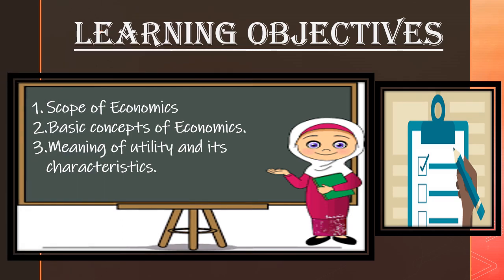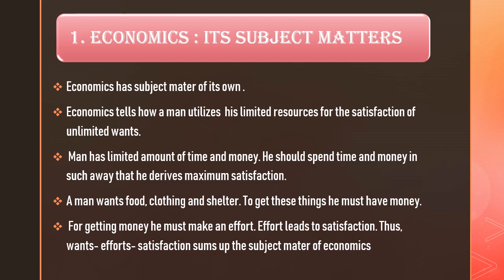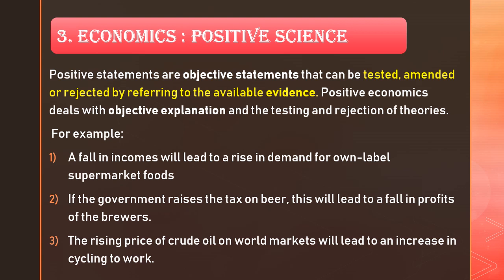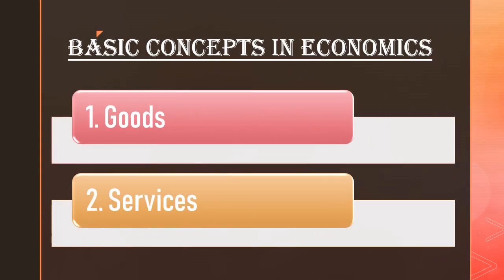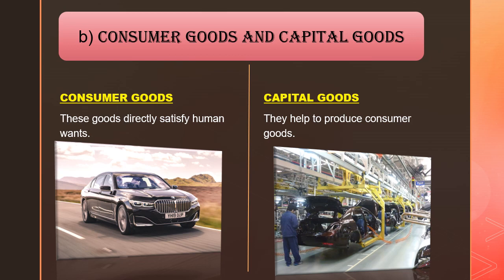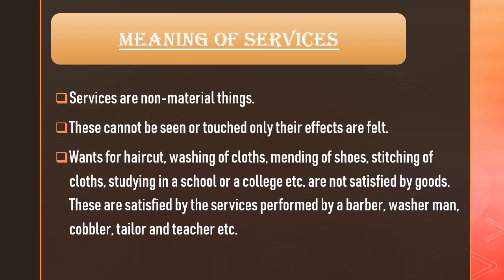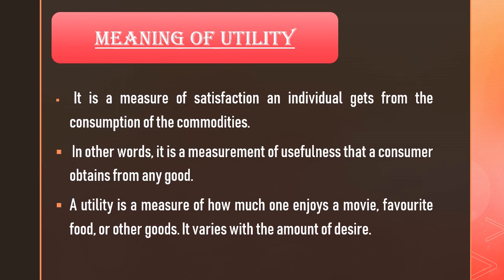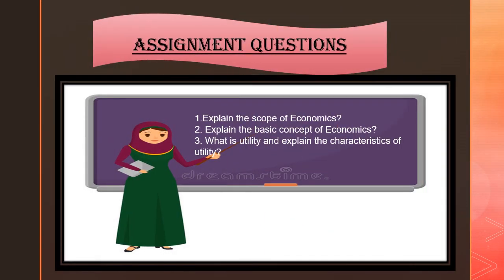Class-11th ECONOMICS (CHAPTER-1 Introduction to Micro Economics) Part-2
1.Scope of Economics
2.Basic concepts of Economics.
3.Meaning of utility and its characteristics.